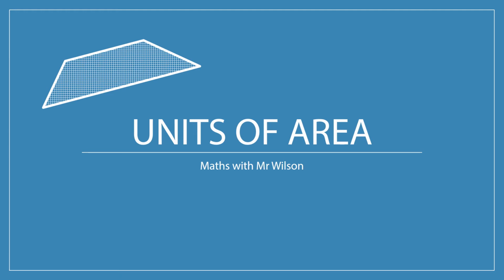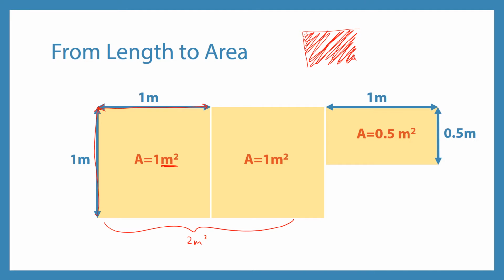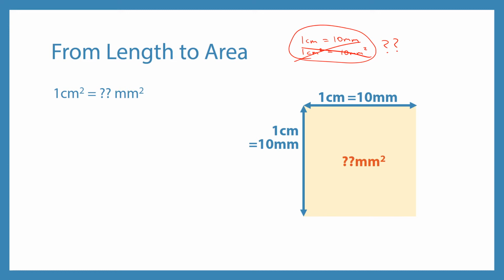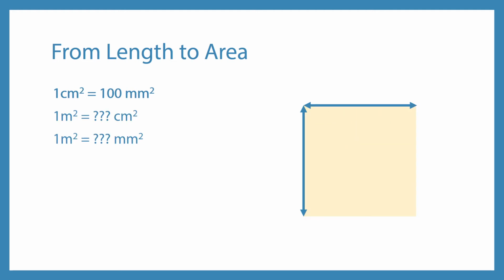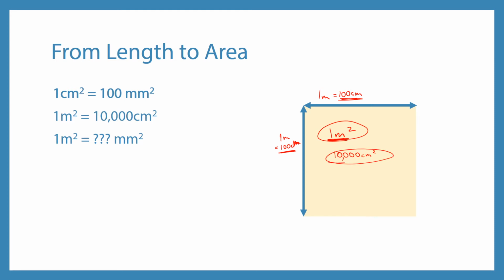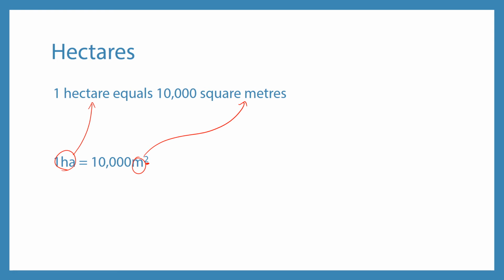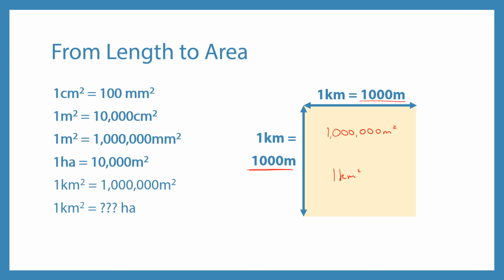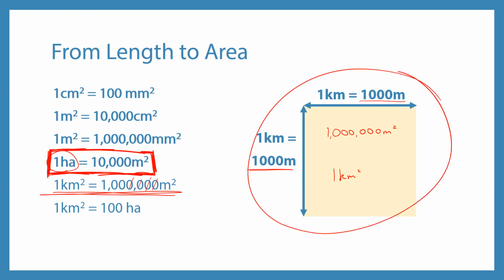Y7 Maths - Geometry - #7 Units of Area